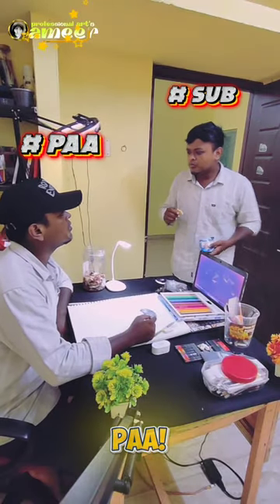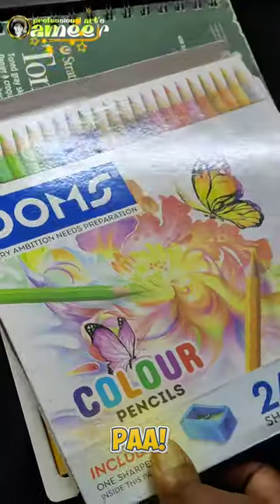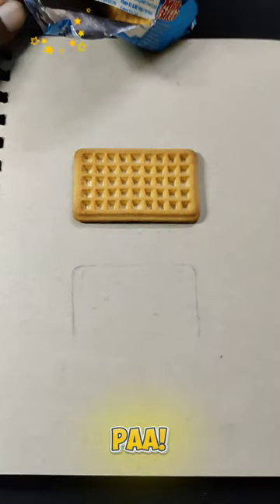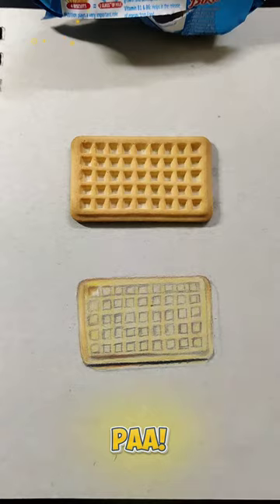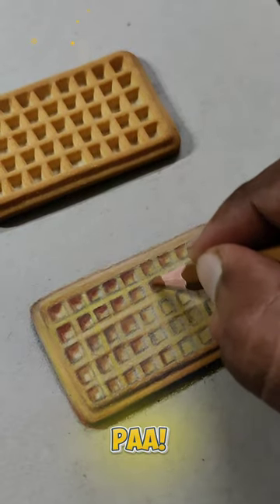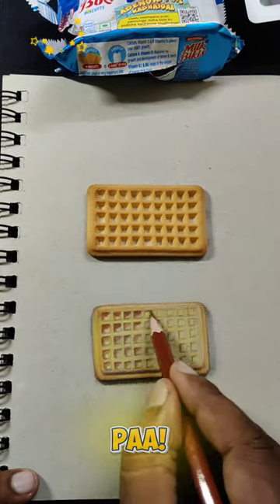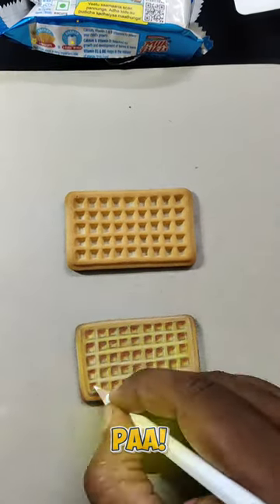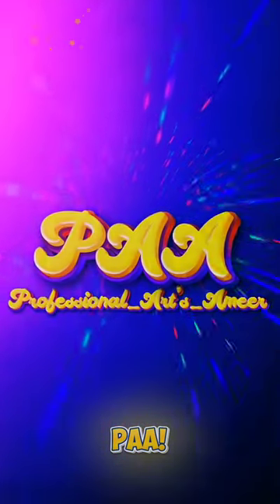🔥♥️ungalala biscuit-ah varaya mudiyuma || 3d realistic drawing || professional arts ameer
professional arts ameer paid art work

tutorial
pencil drawing
shorts video